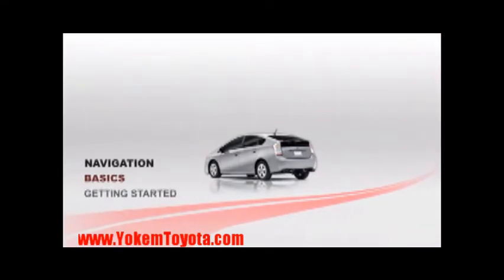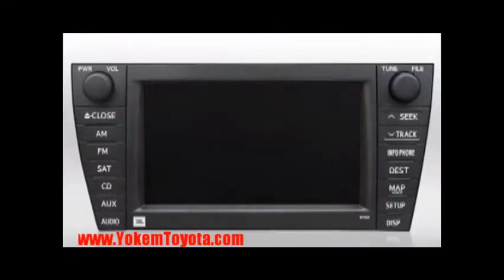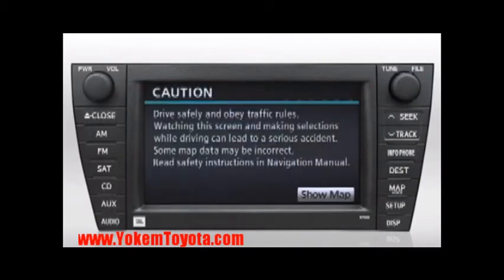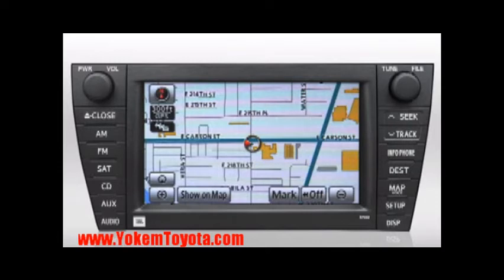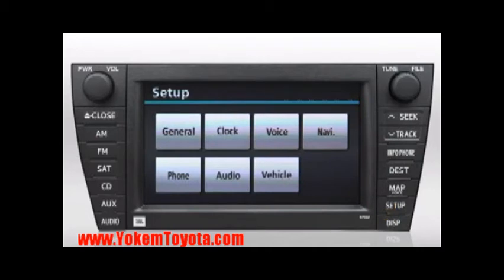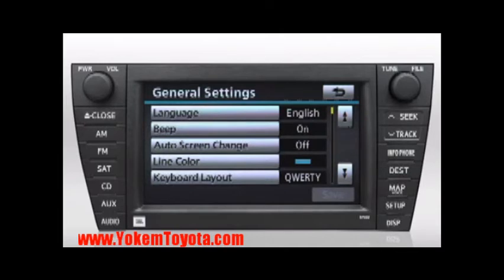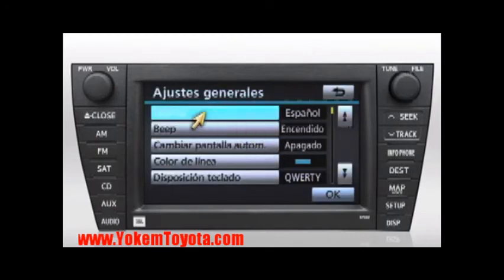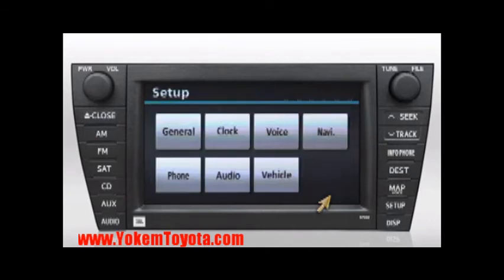2010 Toyota Prius Navigation System - Getting Started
How to get started on the MY10 Prius Navigation System 2010 Toyota